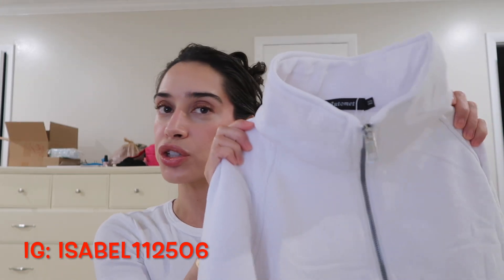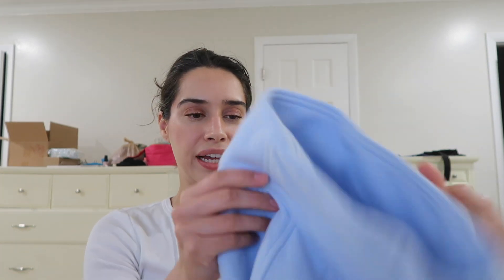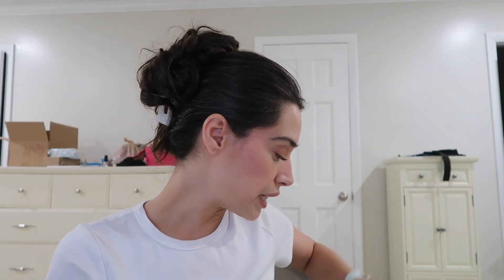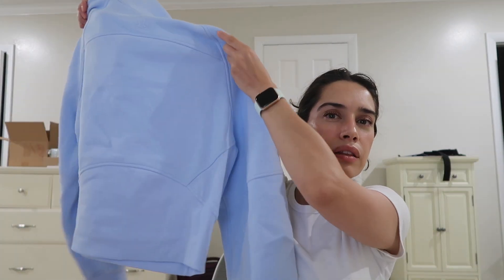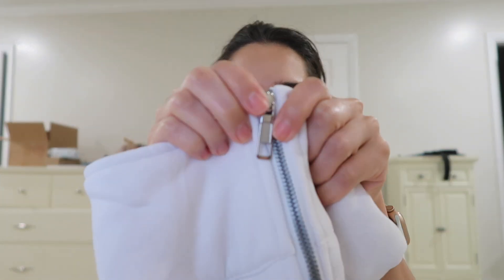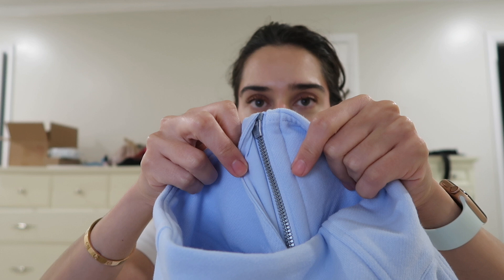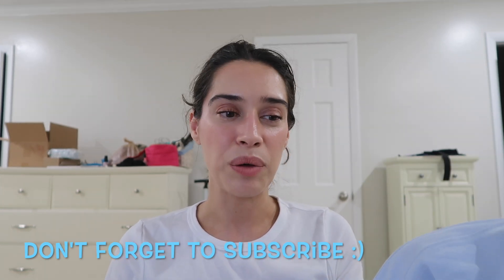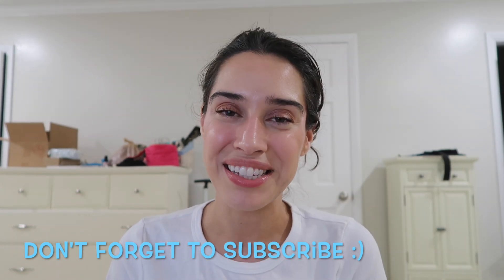Amazon vs Lululemon Scuba Half Zip Sweater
***$10off A $40+ Purchase***  or Use Code: ISABELIGLESIAS

Lips: InnBeauty Project Lip oil— Candy Apple

Face:
Foundation: Westman Atelier Complexion Drops- Atelier II
Merit Bronzer: Clay
Blush: Westman Atelier— Poppet
Highlighter: Westman Atelier Lit up Stick - Nectar
Eyes:
Eyeshadow: Westman Atelier Eye Pod - Tabac & Merit Eyeshadow-- Glace
Mascara: Westman Atelier Eye Want You— Brown
Eyeliner: Westman Atelier— Brown (upper lash line)
Brows: Westman Atelier Brow Pencil- Bark & Merit Brow Gel— Clear
Skin Type: Combination/Oily- blemish & milia prone
Skin Tone: Light with a Neutral undertone